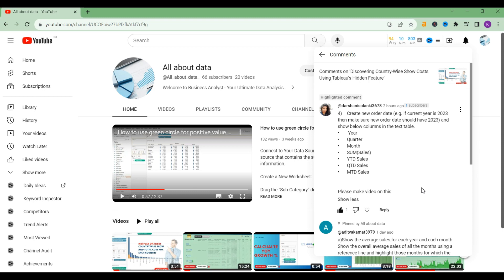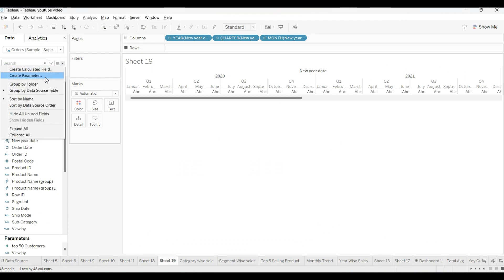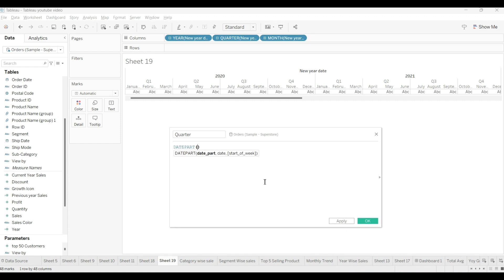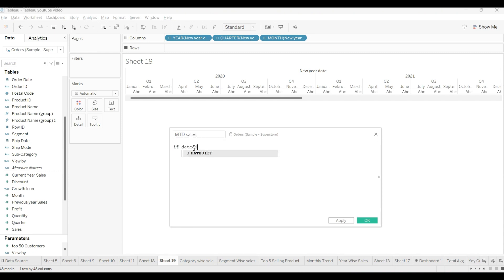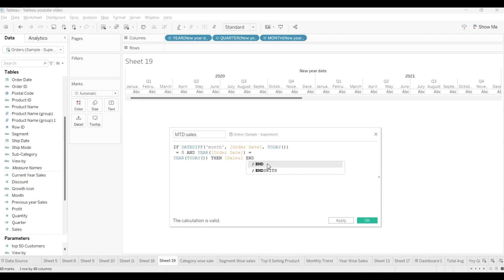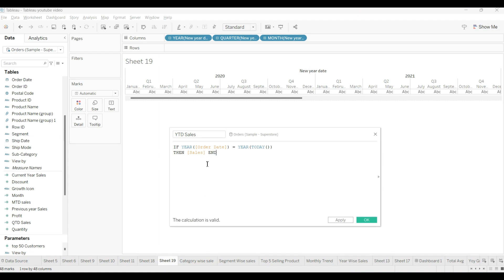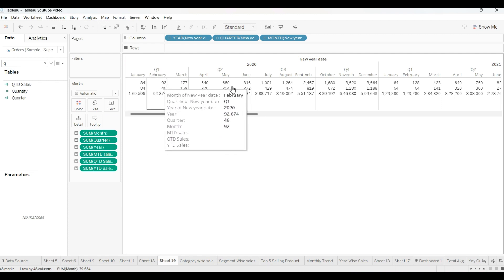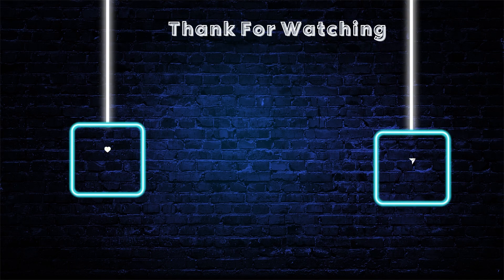Creating Yearly, Quarterly, Monthly Sales with YTD, QTD, MTD Calculations | tableau Tutorial 2023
Create Calculated Fields:

 Year: Create a calculated field to extract the year from the Order Date field. You can name this field "Year" and use the formula: YEAR([Order Date]). Quarter: Create a calculated field to extract the quarter from the Order Date field. You can name this field "Quarter" and use the formula:

DATETRUNC('quarter', [Order Date]). Month: Create a calculated field to extract the month from the Order Date field. You can name this field "Month" and use the formula: DATETRUNC('month', [Order Date]). SUM(Sales): This is a straightforward aggregation. Create a calculated field named "SUM(Sales)" with the formula: SUM([Sales]). YTD Sales: Create a calculated field for Year-to-Date Sales. You can name this field "YTD Sales" and use a table

calculation to sum the sales for the year. Here's an example formula: WINDOW_SUM(SUM([Sales]), FIRST(), 0) QTD Sales:

Create a calculated field for Quarter-to-Date Sales.
You can name this field "QTD Sales" and use a table calculation to sum the sales for the quarter. Here's an example formula:
WINDOW_SUM(SUM([Sales]), FIRST(), 0) MTD Sales: Create a calculated field for Month-to-Date Sales. You can name this field "MTD Sales" and use a table calculation to sum the sales for the month.

 Here's an example formula: WINDOW_SUM(SUM([Sales]), FIRST(), 0) Create a Text Table: Drag the "Year," "Quarter," "Month," "SUM(Sales)," "YTD Sales," "QTD Sales," and "MTD Sales" fields to the Rows and Columns shelf in your worksheet. Filter by Current Year (2023):

Add a filter to your worksheet to filter the data by the year 2023. Format as Needed: Format the table, including number formatting and column headers, to match your desired output.

Now, you should have a text table in Tableau displaying the specified columns with data for the year 2023, including Year, Quarter, Month, SUM(Sales), YTD Sales, QTD Sales, and MTD Sales.

Adjust the filter and formatting options as needed to achieve your desired appearance